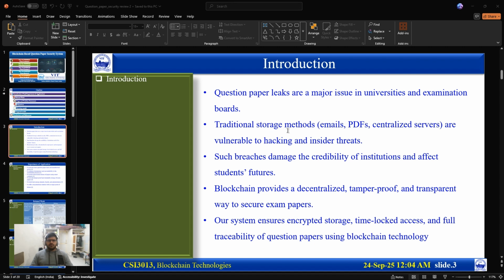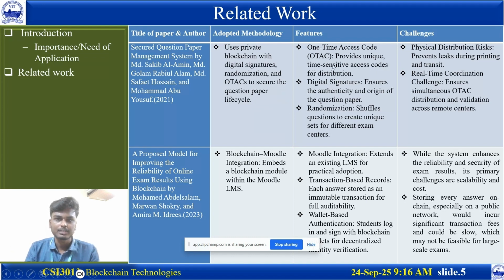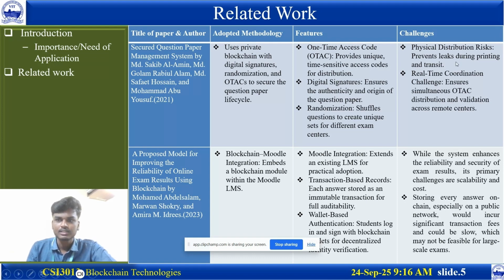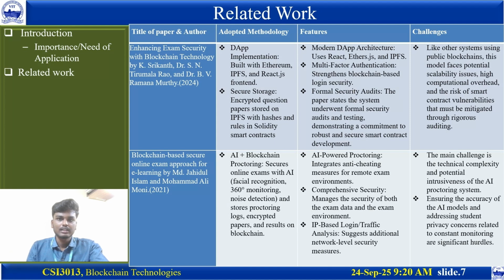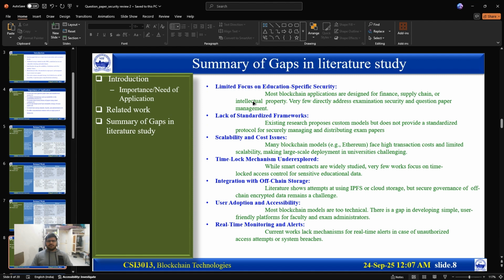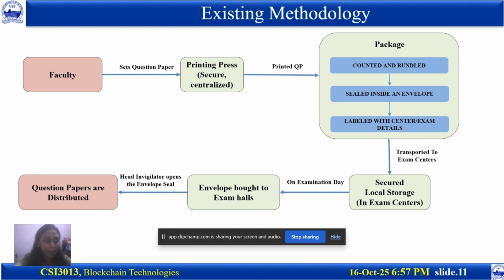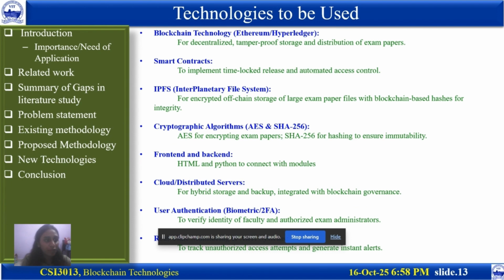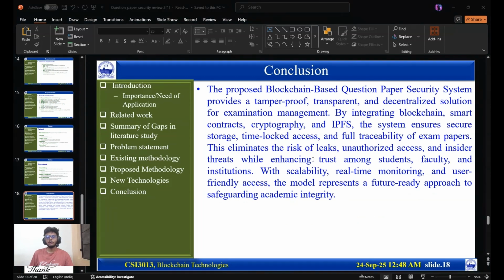Blockchain Based Question Paper Security System Review 2